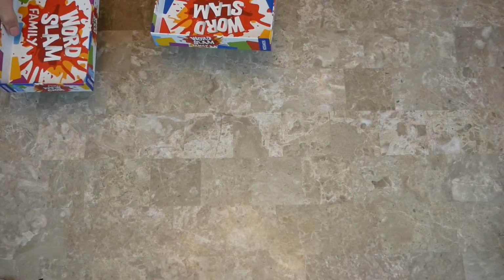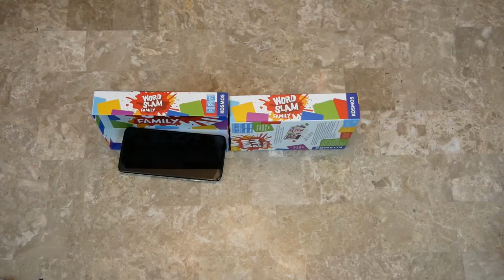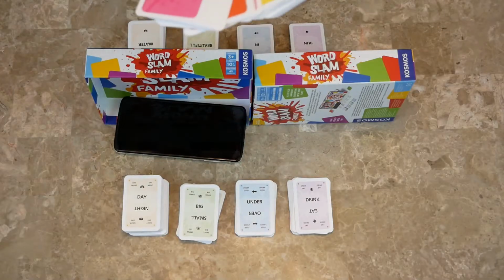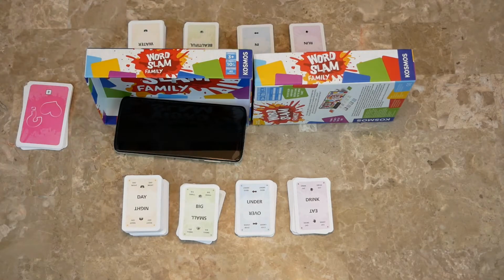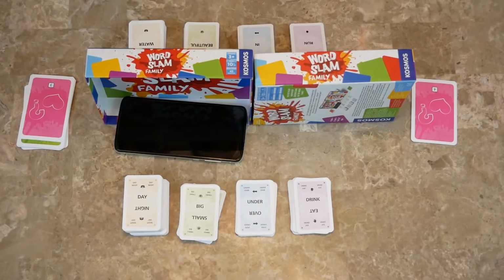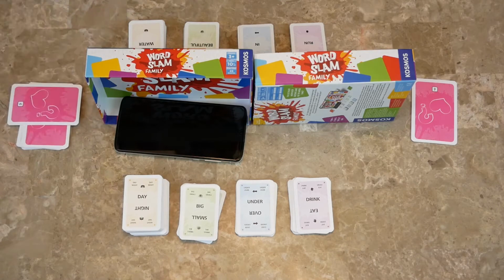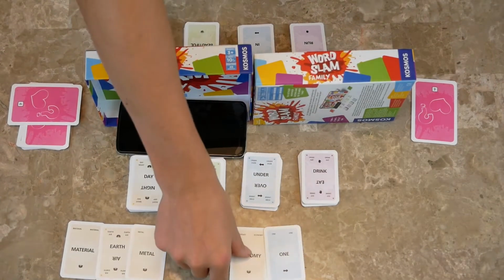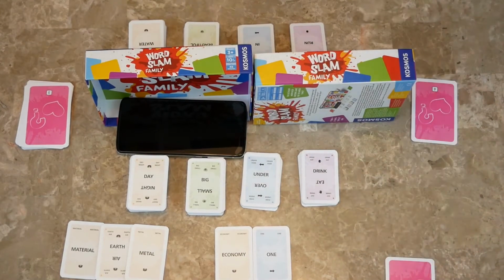Brian's Got Game - Word Slam Family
Brian takes a look at Word Slam Family from Thames and Kosmos. This is a party game where there are 2 teams trying to guess a word. Each team has a "storyteller" who uses cards to give hints to their team. These cards are nouns, adjectives, pronouns, etc. The first team that guesses the correct answer gets the card and a new round begins.
Word Slam Family is great for large groups and works well with a wide range of ages.